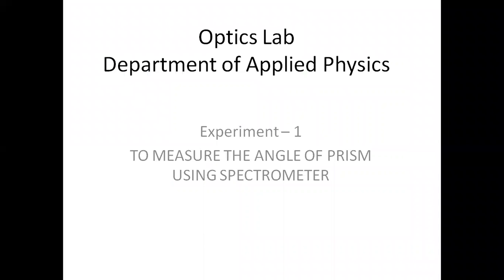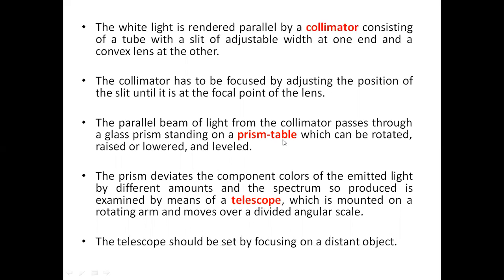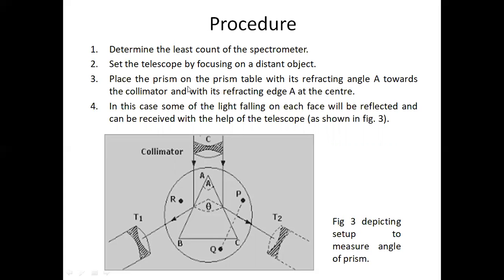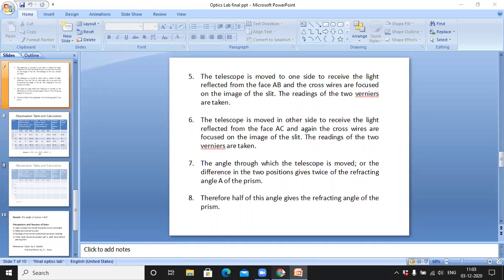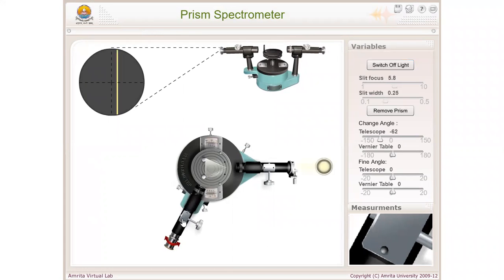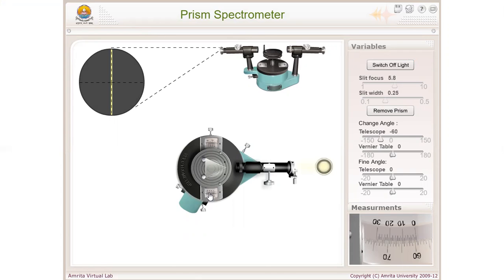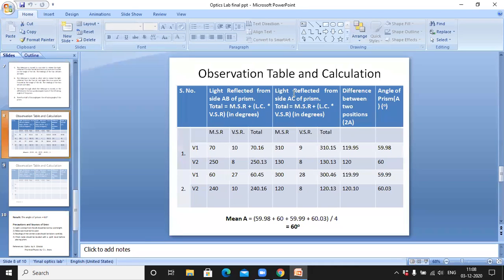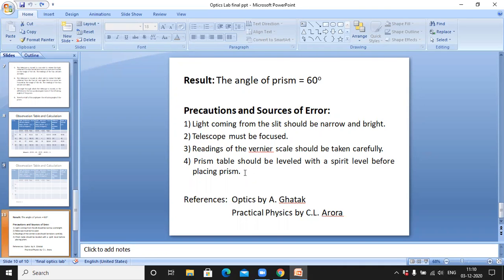TO CALCULATE ANGLE OF PRISM